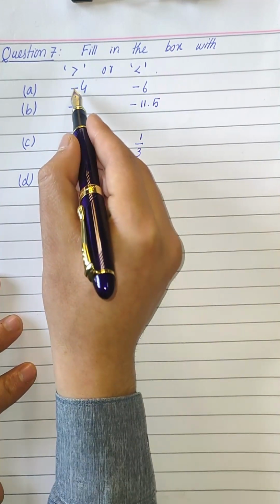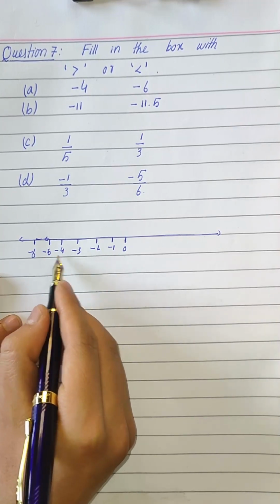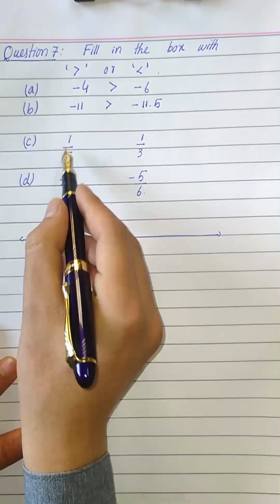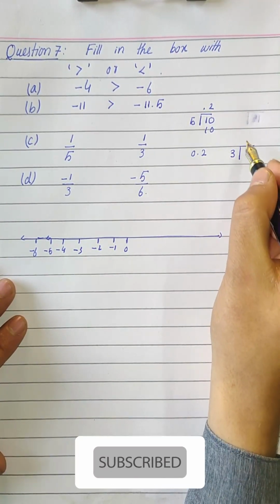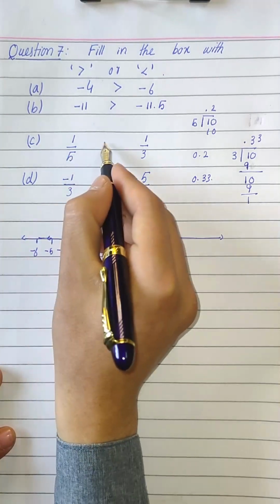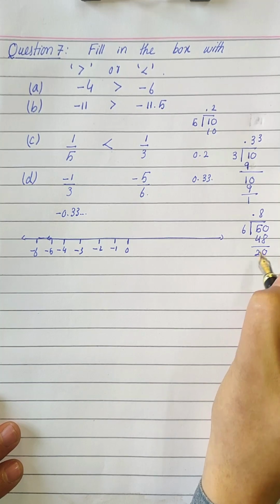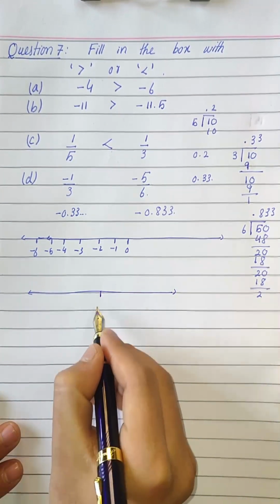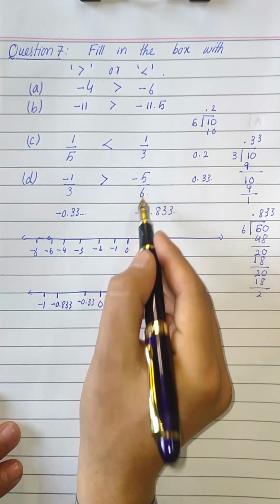D1 Math Exercise 2A Question 7 | D1 Math Oxford New Syllabus | D1 Maths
D1 Math Exercise 2A Question 7 | Exercise 2A Question 7 | D1 Math Oxford New Syllabus | D1 Maths
Question 7: Fill in each box with "greater than sign" or "less than sign".
Name of topic: Integers and Real Numbers.
Chapter 2: Integers, Rational Numbers and Real Numbers
Exercise 2A: 1-Set Of Integers 2-Negetive Intergers and Positive Integers. 3-Number Line. 4-To illustrat numbers on number line. 5- The use of 'Less than sign' and 'greater than sign' for number comparison. 6- To link - sign and + sign for real life problems.

Integers: The numbers (. -3, -2, -1, 0, 1, 2, 3, .) is called integers.
Number Line: A number line can be defined as a pictorial representation of numbers on a straight line.
maths d1 exercise 2A question 7,

raza math,
riza math
reza math
raza math academy
Raza Math
Riza Math
Reza Math
D1 Exercise 2A Question 7
o level mathematics chapter 2
math d1 exercise 2A question 7
d1 ex 2a q7
ex 2a q7 d1
oxford math class 6 exercise 2A
igcse math class 6
igcse math class 7
igcse math igcse maths chapter 2
o level math d1
oxford mathematics 7th edition book 1 chapter 2
IGCSE Class 7 Math
ex 2a d1
d1 ex 2a
d1 chapter 2
ex 2a q7
Chapter 2
math d1 ex 2a
ex 2a d1 q7